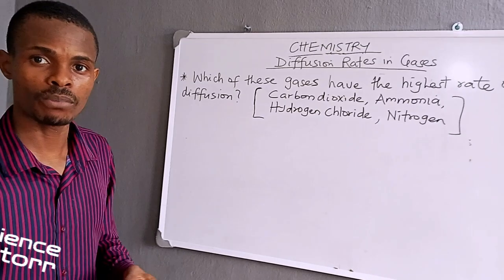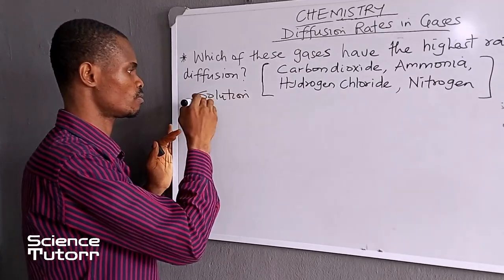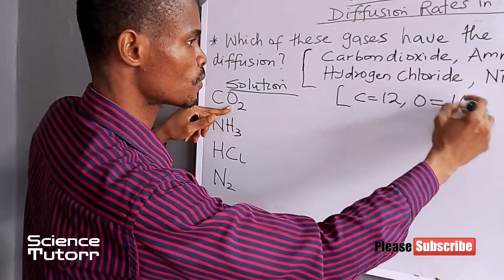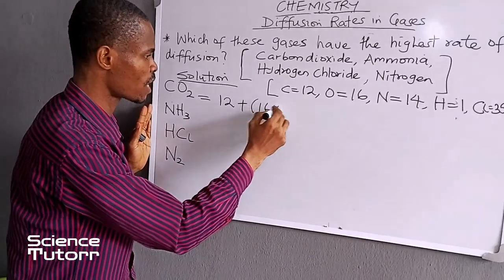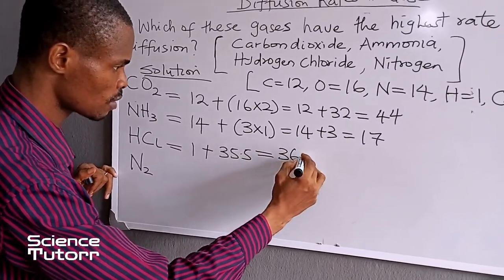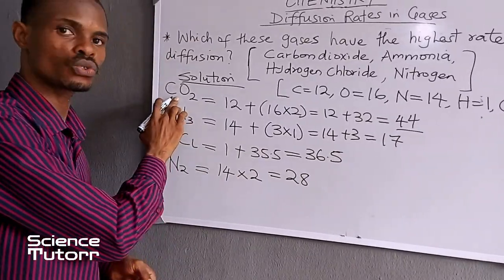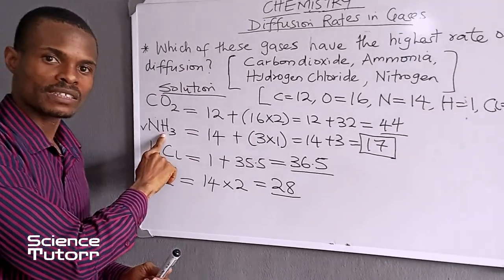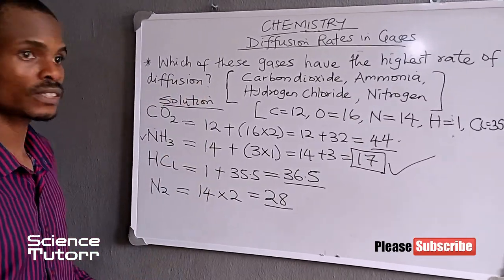How to calculate the rate of DIFFUSION IN GASES with ease (Part 2)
Hi everyone, in this video you will learn how to calculate the rate of diffusion in gases using a different approach.